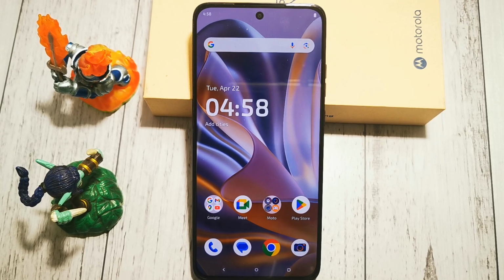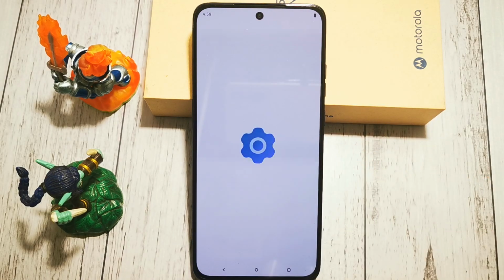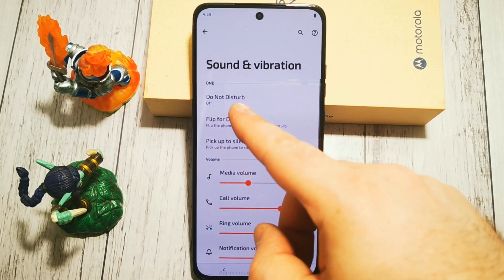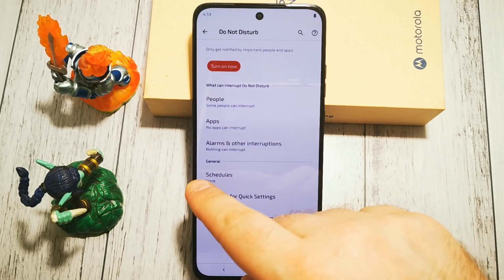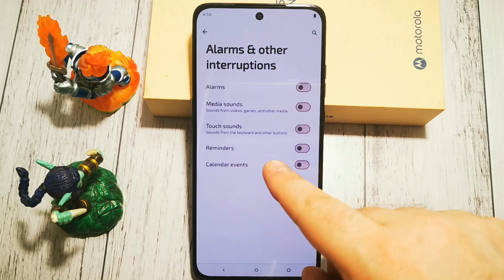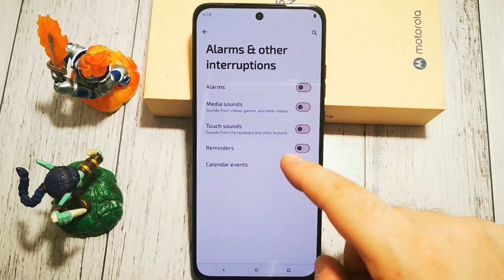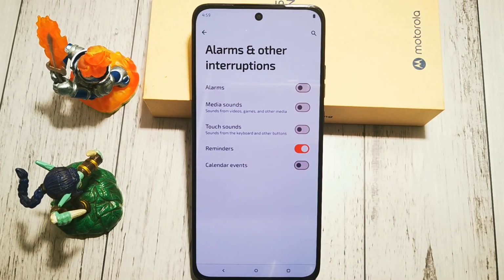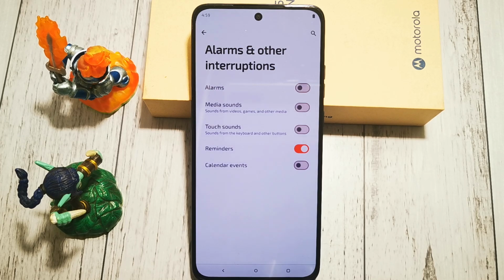🔕⏰✅ How to Allow Reminders to Be Active During Do Not Disturb Mode on Motorola Edge 50 Neo 🚨📅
Need to keep your reminders active while Do Not Disturb is on? On your Motorola Edge 50 Neo, you can easily allow reminders and important notifications to come through while blocking all other interruptions. Here's how to make sure you never miss an important task.

Steps to Allow Reminders During Do Not Disturb on Motorola Edge 50 Neo:

Tap Sound, then select Do Not Disturb.

Go to Exceptions or Allow Reminders settings (depending on your Android version).

Enable Reminders to Bypass DND:

Toggle the switch next to Allow reminders or Reminders allowed.

This will ensure that reminders and important tasks can bypass Do Not Disturb and alert you even while other notifications are muted.

Customize Other DND Exceptions (Optional):

If you want to allow other notifications, such as calls or messages, you can configure those exceptions separately.

Set a Schedule for Do Not Disturb:

If you use a scheduled Do Not Disturb routine (like during sleep), make sure reminders are enabled during the scheduled time to never miss a task.

Important Notes:

Stay on Track: Perfect for when you want to stay organized and on time, without being disturbed by other notifications.

Easy to Adjust: You can turn this setting on or off anytime, based on your needs.

Now your Motorola Edge 50 Neo will keep your reminders active while Do Not Disturb mode is on—ensuring you stay on top of your tasks, even when you're trying to focus.